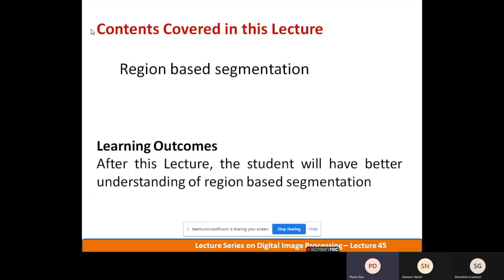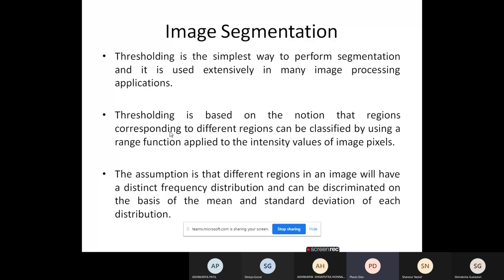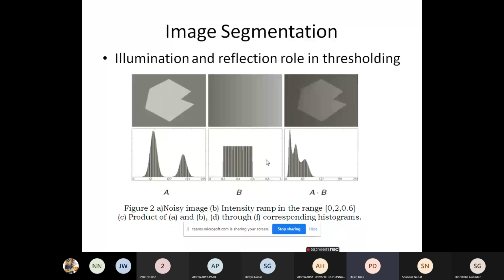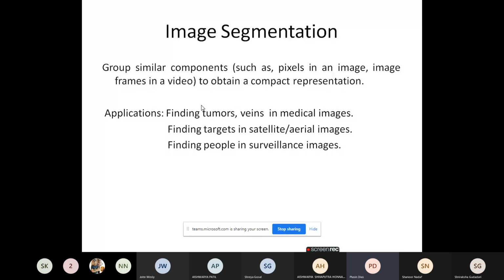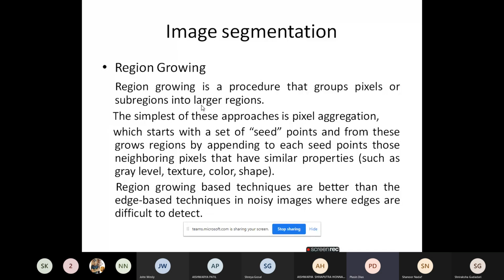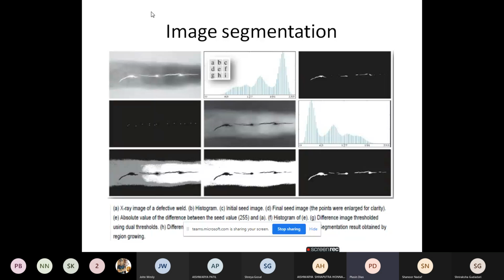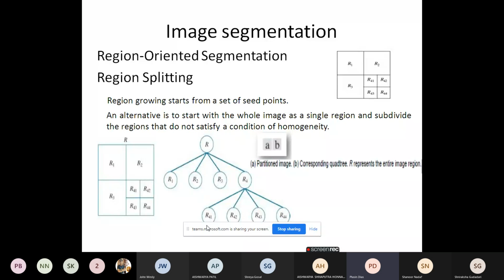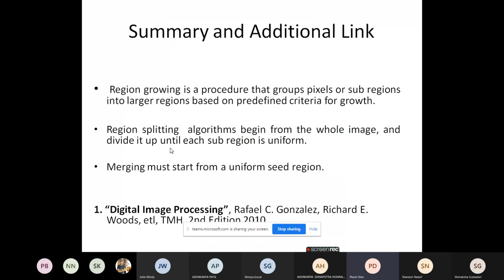digitalimageprocessing17EC72 M5 45